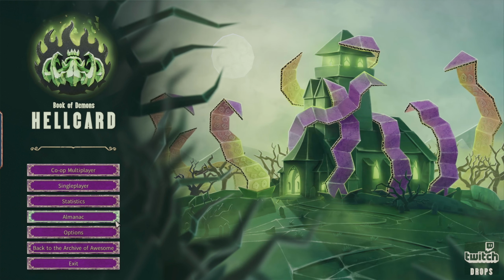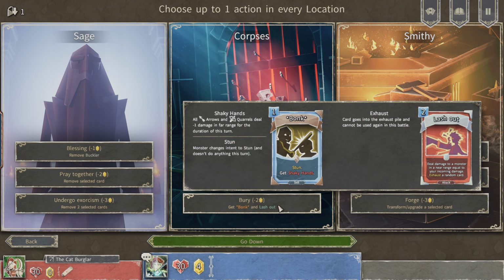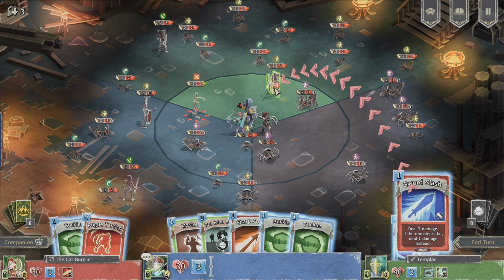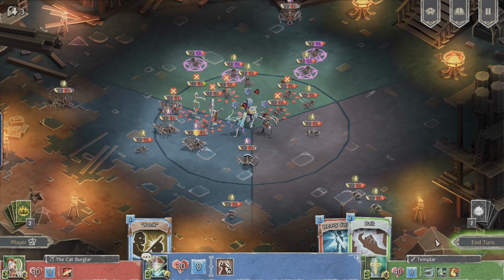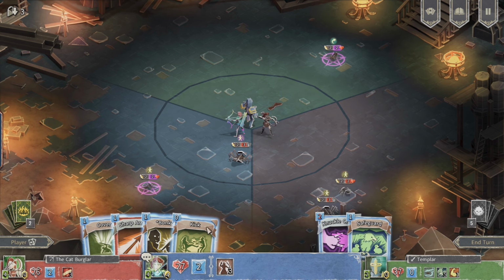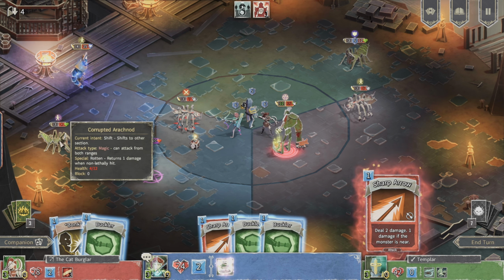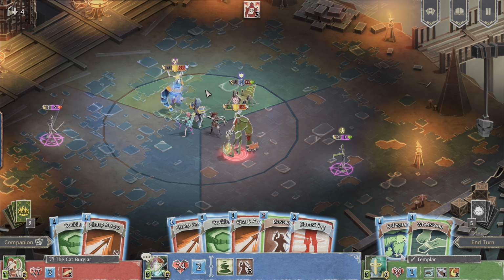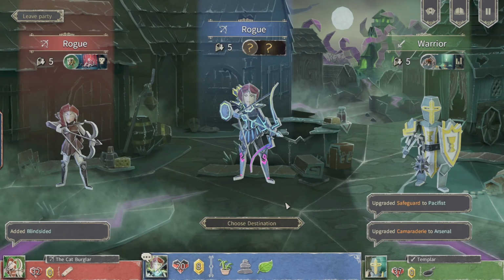Let's try - Book of demons Hellcard - a deckbuilder roguelite with a paper-craft arts style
Hellcard is a unique cooperative deck builder rogue-like game. Descend into the paper dungeons on your own, recruit computer-controlled companions or join other players' lobbies in fast-paced tactical card battles against the armies of darkness and the Archdemon himself!